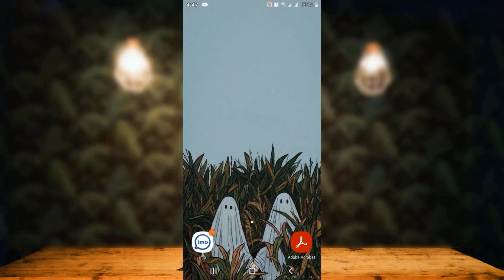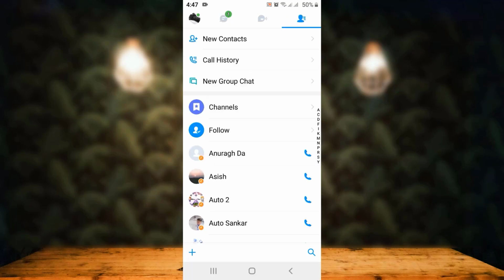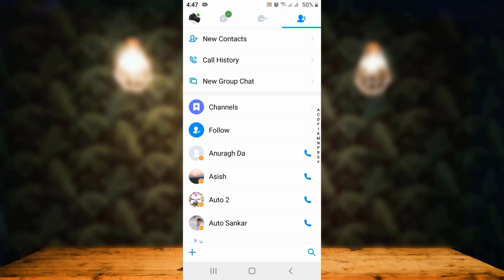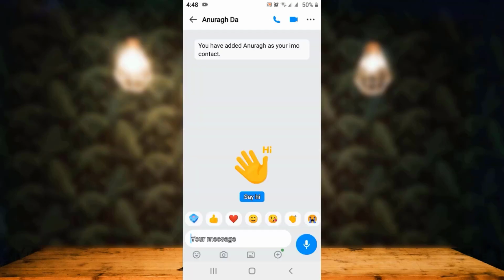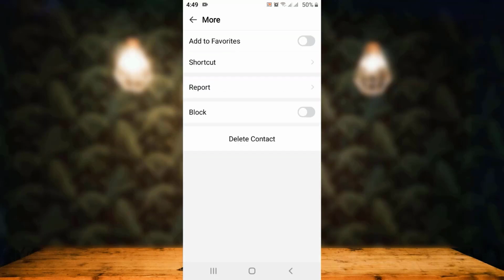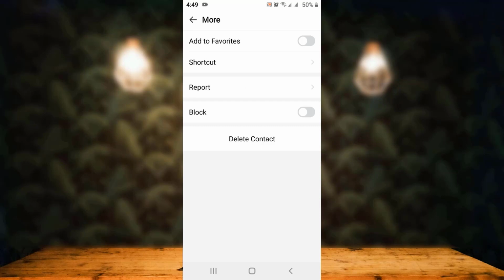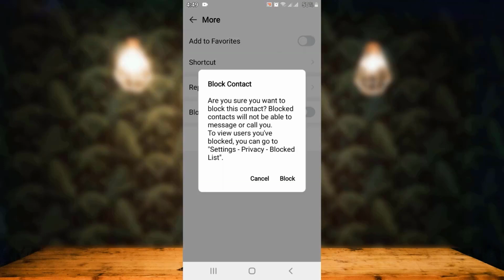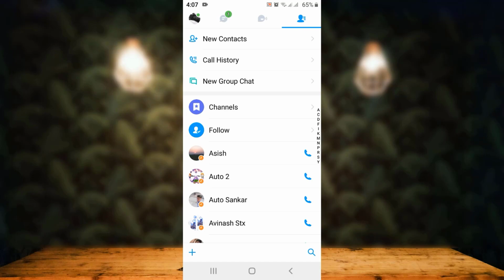How to Block Contact on imo | 2022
In this tutorial, I will guide you on how to block a contact in IMO.
 Follow these simple steps:
1) Open up the IMO application.
2) On the home page tap on the contact icon in the upper right corner,\.
 3) Next you have all your contact lists, so then search for the contact that you want to block.
 4) Then open up the chat page and then tap on their username.
 5) Next tap on the three-dot icon in the top right corner.
6) Next tap on the button in the right-hand side corner in order to block.
7) Right in the center there's a pop up so make sure to go through it and then tap on Block.
That's all.